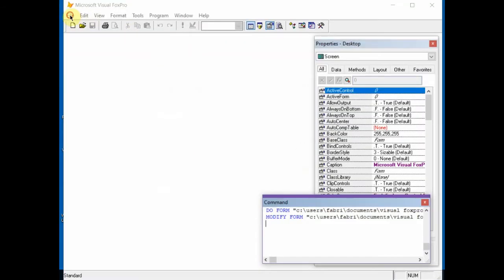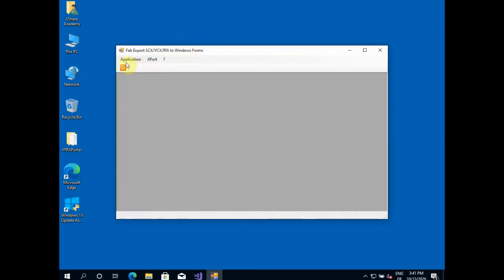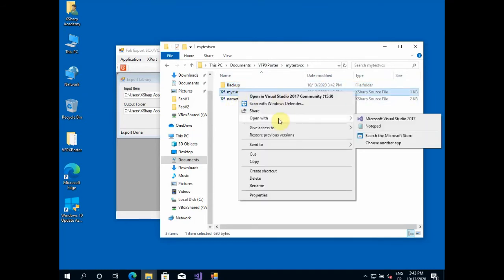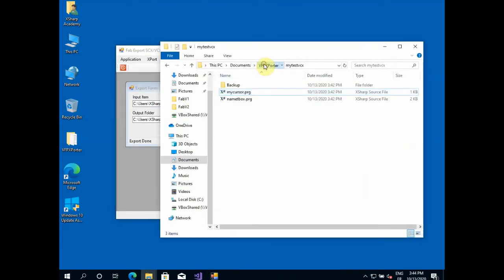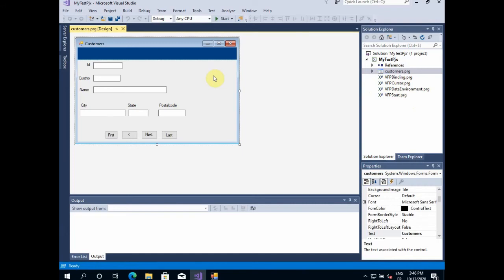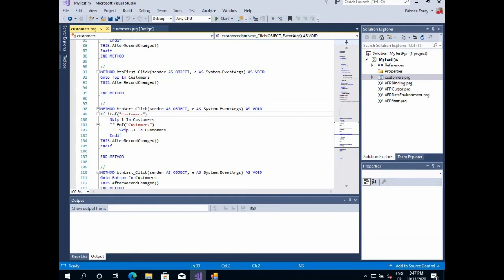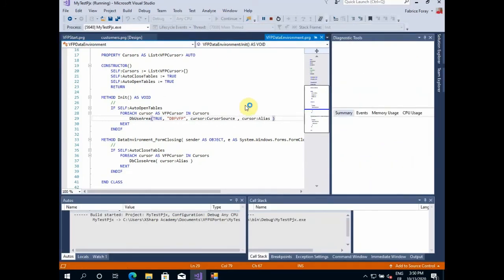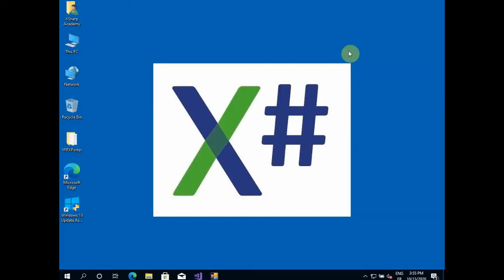VFF - Demo of the VFP - X# Exporter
This video shows demonstration of a prototype of the VFP - X# exporter.